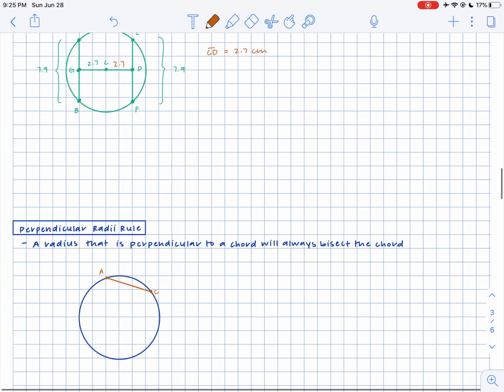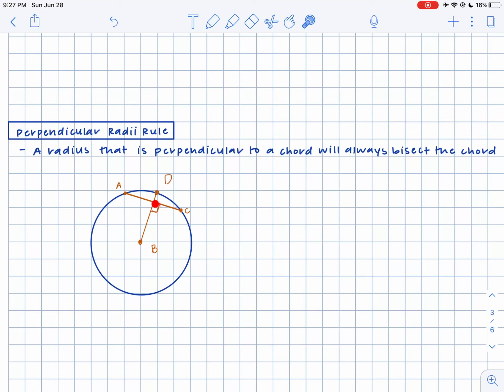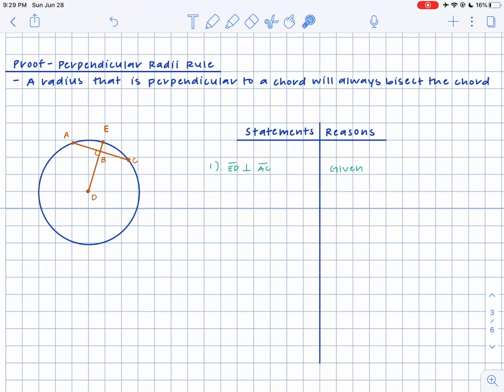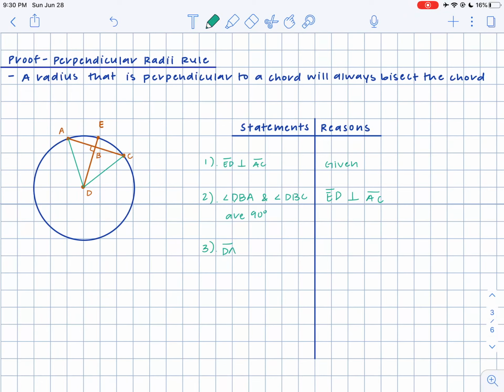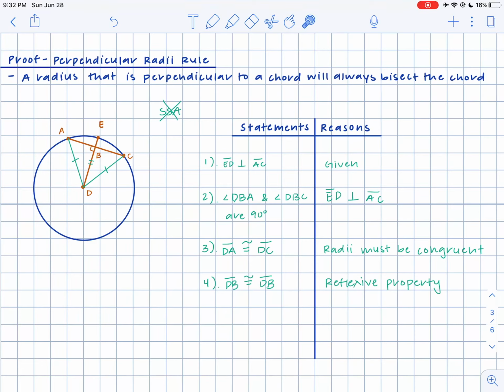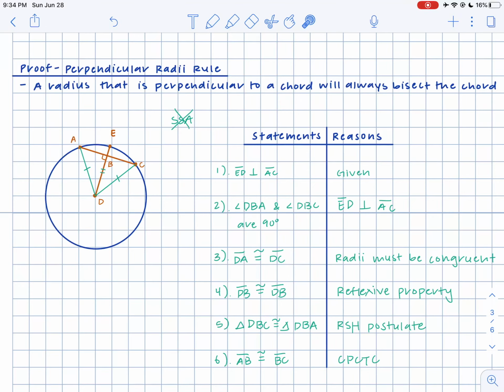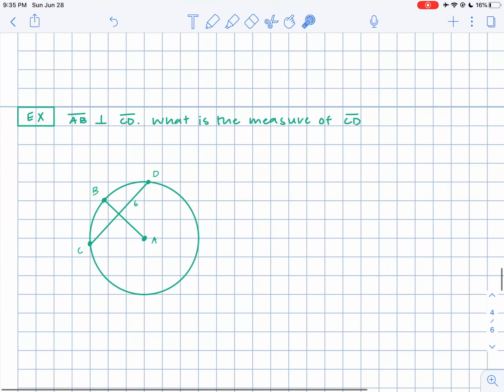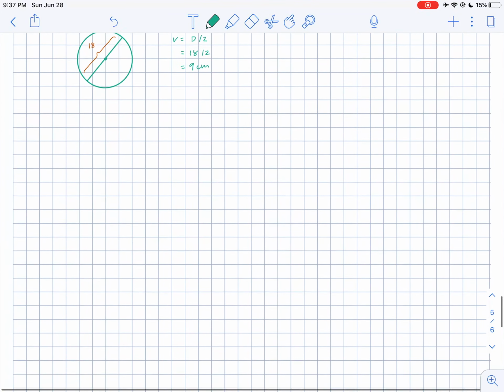B.5.2 Chords (Part 2/2)